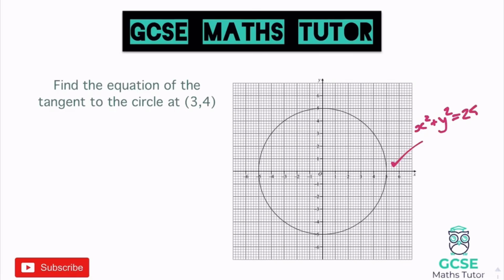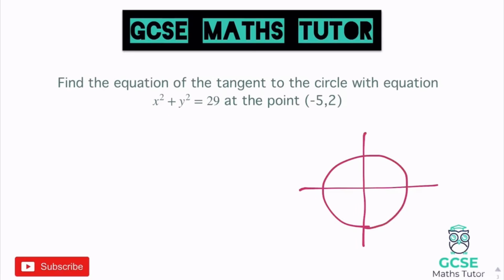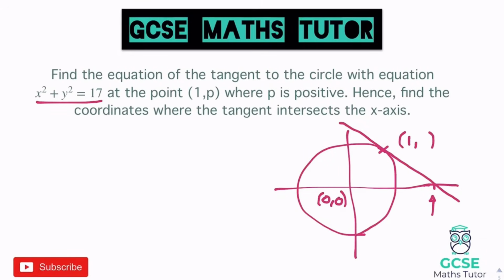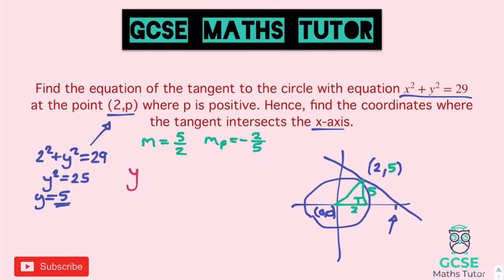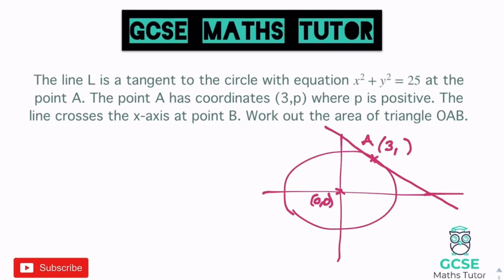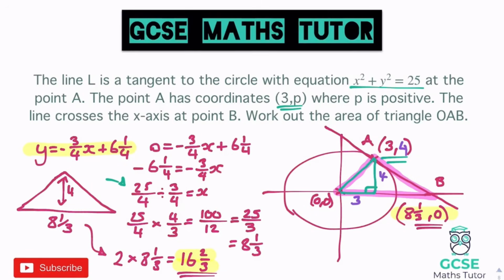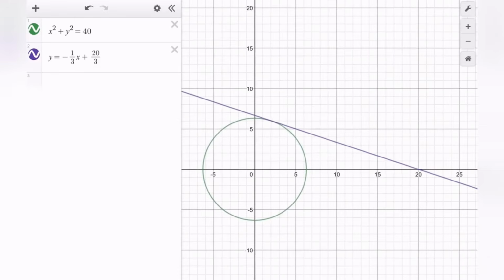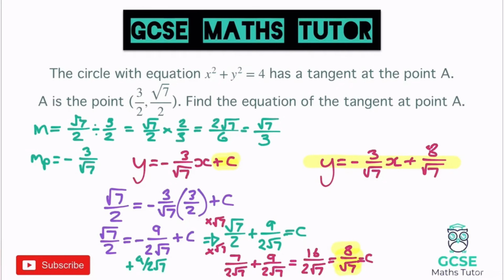Equations of Tangents to Circles (Complete Grade 9 Lesson) | Grade 9 Playlist | GCSE Maths Tutor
A video revising the techniques and strategies for completing questions on coordinate geometry when looking at tangents to circles - Higher only (Grade 9)

This video is part of the Algebra module in GCSE maths, see my other videos below to continue with the series focussed on coordinate geometry.